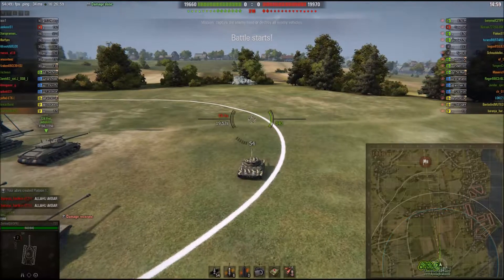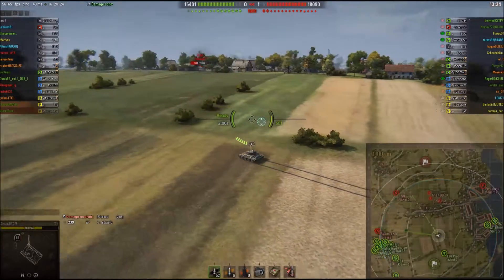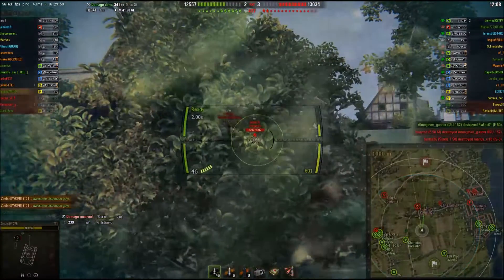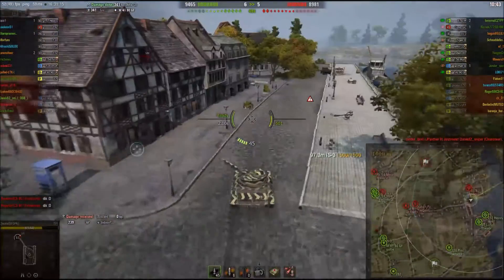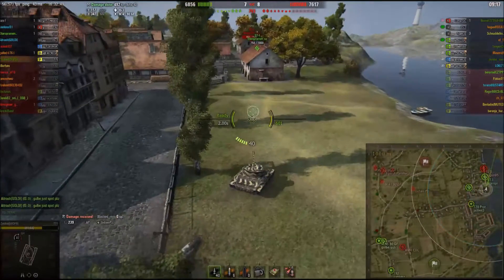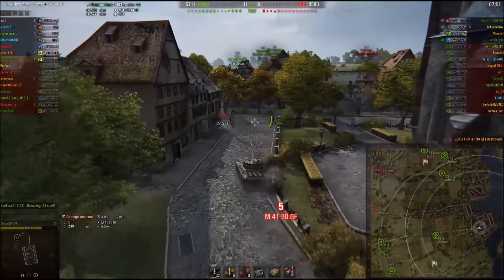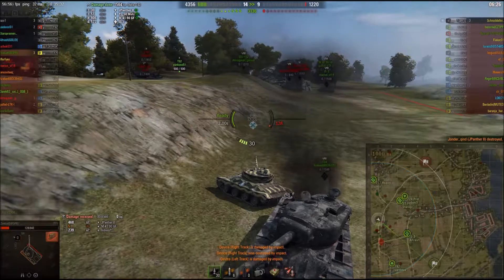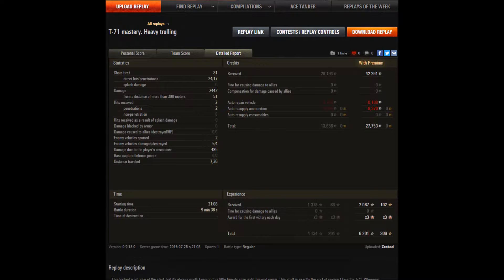T71 Ace Tanker game with commentary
An odd game where most of the team go to one flank. I talk through my thought process on when and why to go and do something exciting.